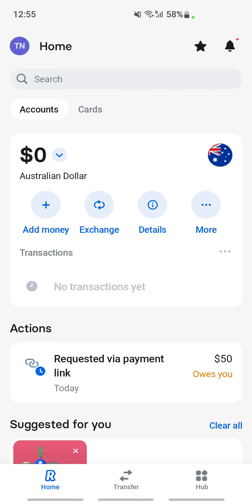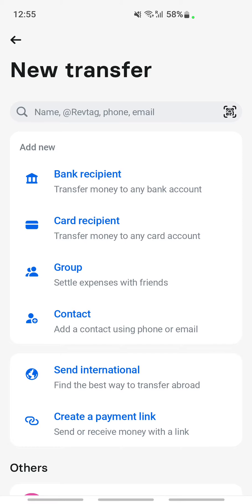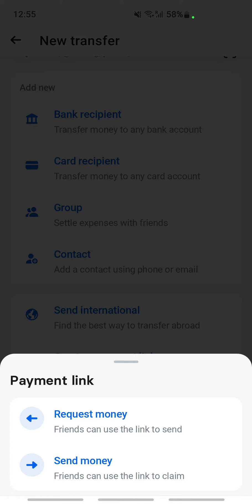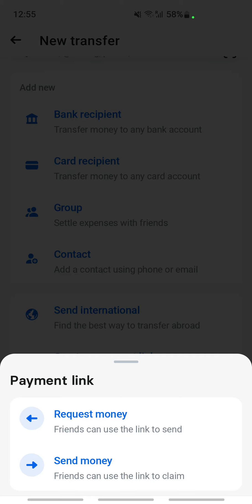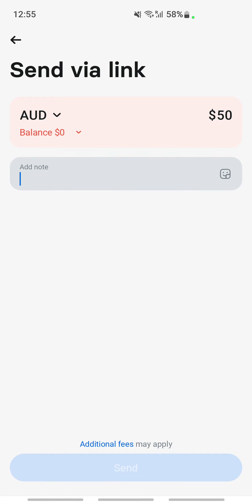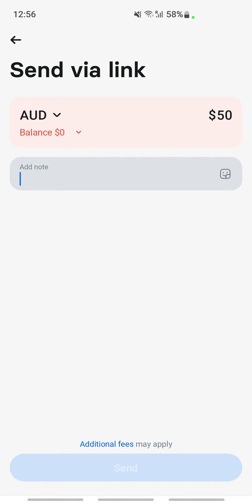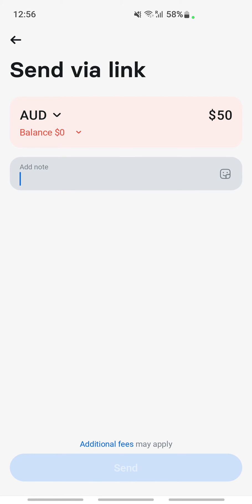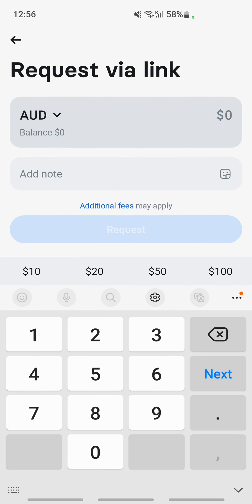How to Create Payment Link on Revolut (Best Method)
How to Create Payment Link on Revolut. In this video on How to Create Payment Link on Revolut, I'll show you the best way to create a payment link on Revolut. By following these simple steps, you'll be able to easily connect your Revolut account to your various payment platforms.

If you're looking to add payment processing capabilities to your Revolut account, then this video is for you! By following these simple steps, you'll be able to create payment links that you can use to accept payments from your customers. If you have any questions about this process, don't hesitate to ask below!
How to Create Payment Link on Revolut